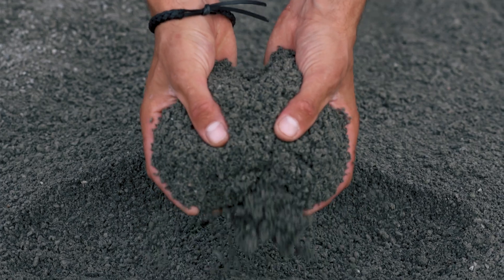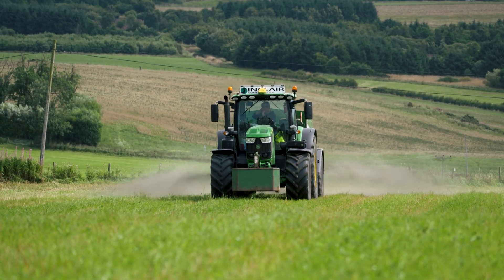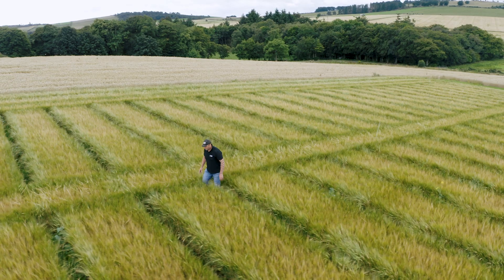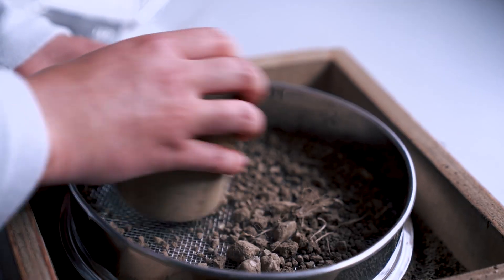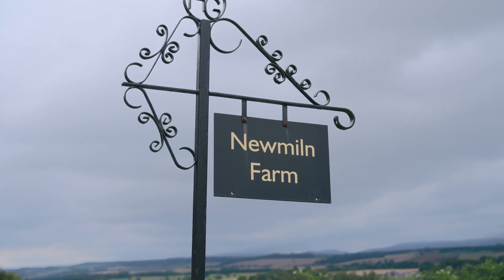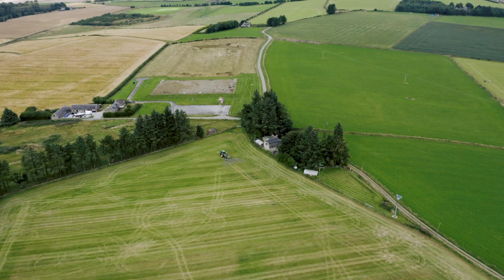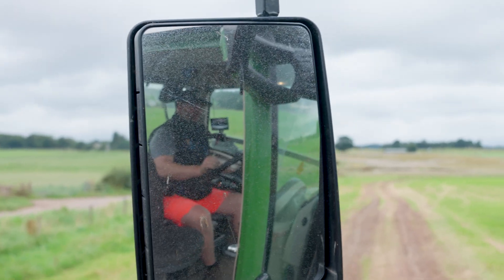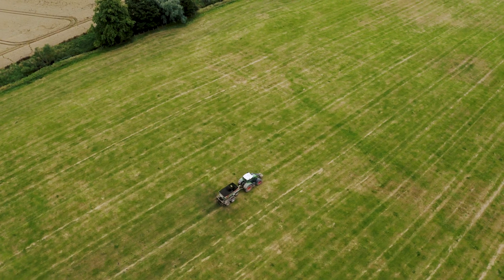The Co-benefits of Enhanced Rock Weathering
UNDO spreads crushed silicate rock such as basalt on agricultural land, enhancing soil health while removing carbon dioxide from the atmosphere through a process called enhanced rock weathering.

Discover how this mineral-rich rock benefits soil fertility, soil biology, crop yield and health.